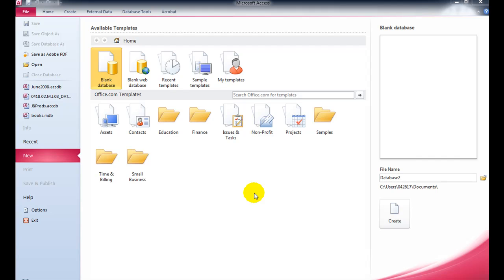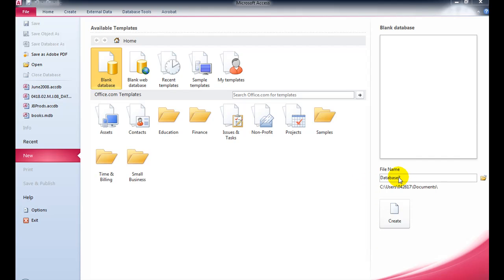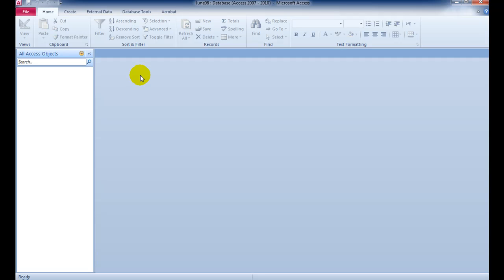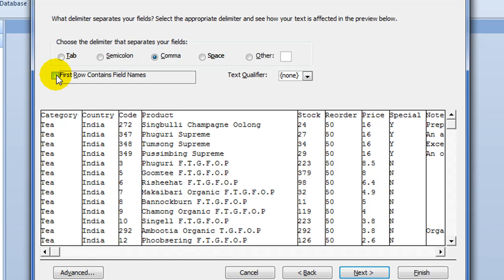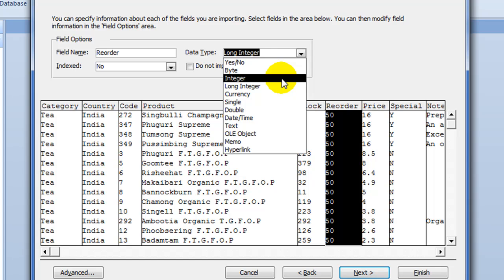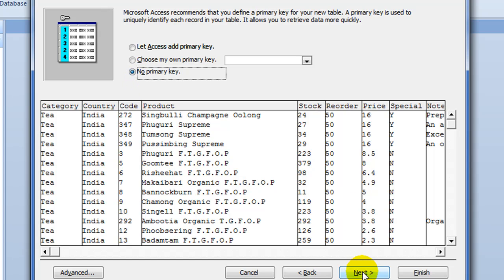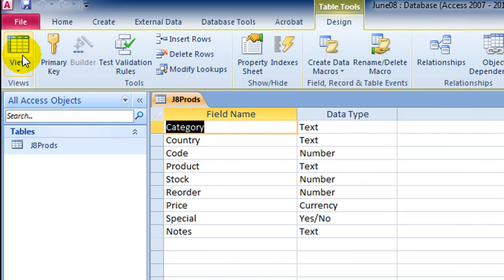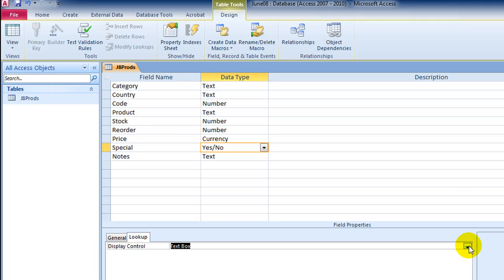How to import data from a CSV file into Microsoft Access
The file is from the CIE June 2008 Paper 2.
Version of Access used in this video is 2010 although the process is virtually identical in other versions.